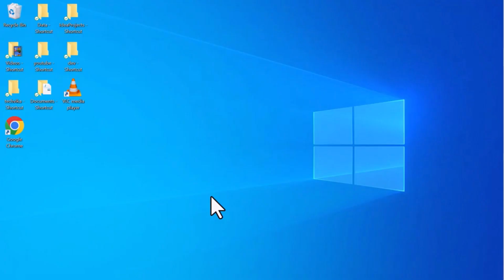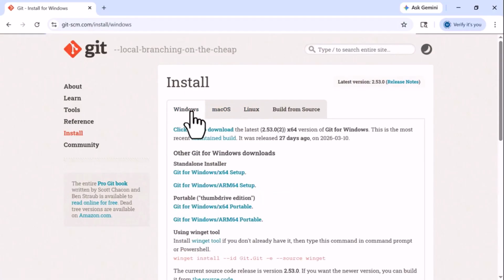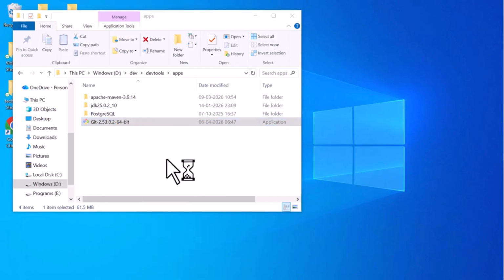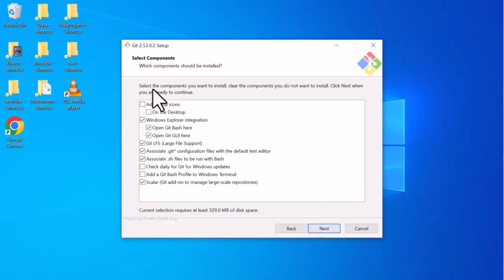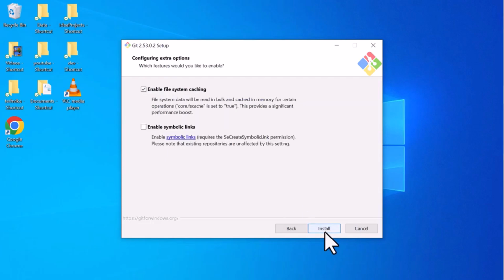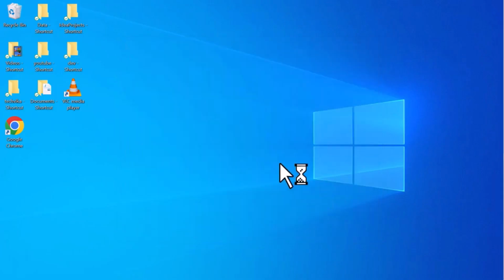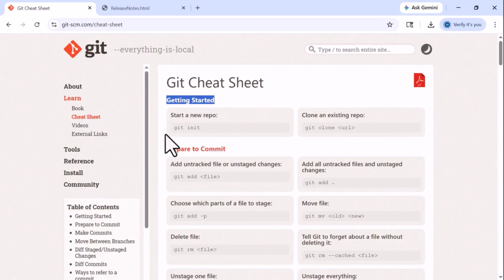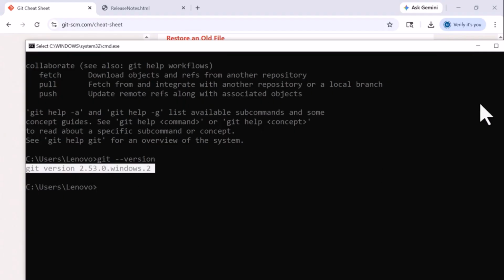SW-04| Download & Install Git Latest Version on Windows 10 & 11 | Complete Git Setup Guide | (2026)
Download & Install Git Latest Version on Windows 10 & 11 | Complete Git Setup Guide | (2026)

Learn how to download and install the latest Git version on Windows 10 & 11. This step-by-step tutorial covers Git installation, setup, configuration, and verification, making it perfect for beginners, developers, and anyone starting with Git and GitHub.